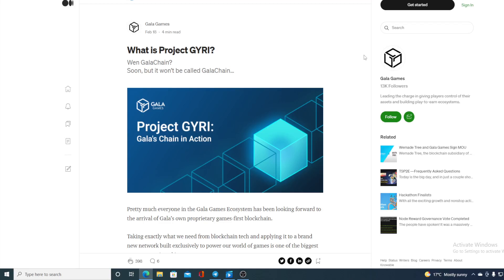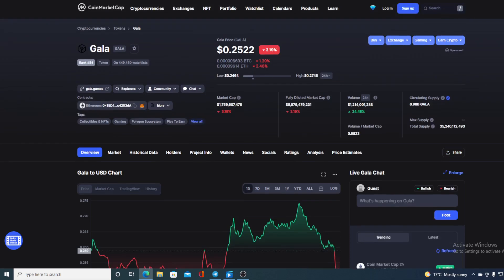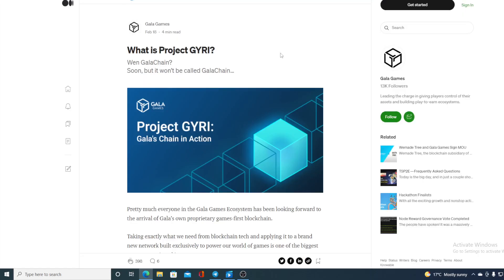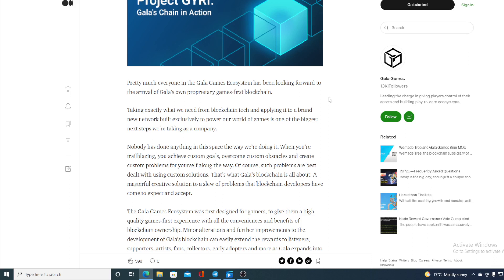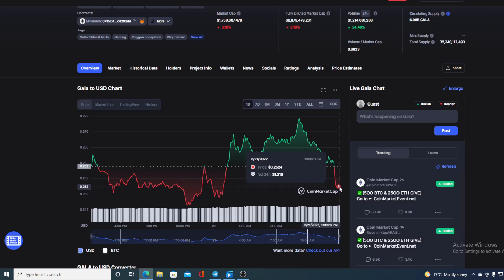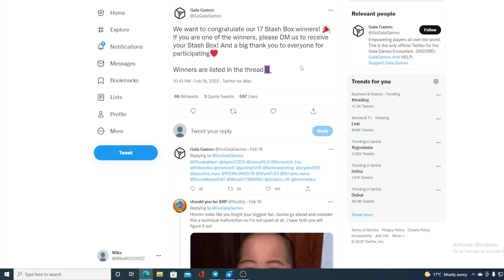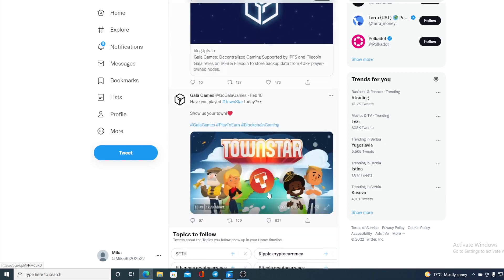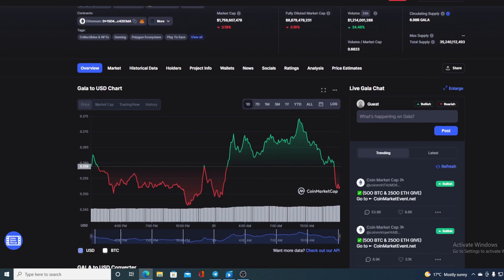GALA GAMING BIG UPDATE: GET ON THIS EARLY! DONT MISS THIS! (PRICE PREDICTION NEWS TODAY 2022)